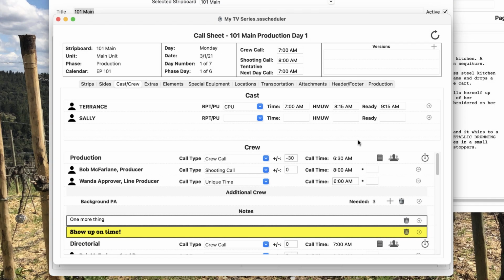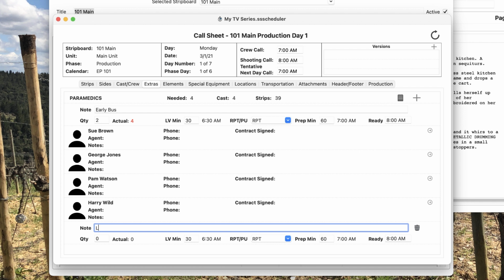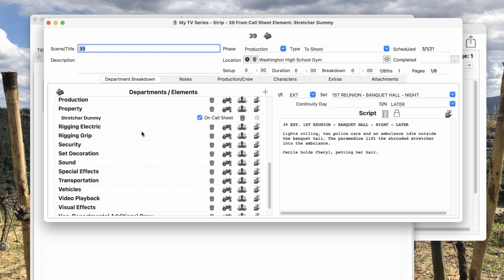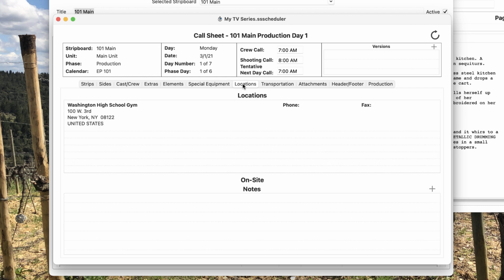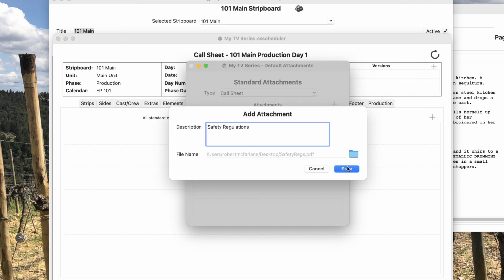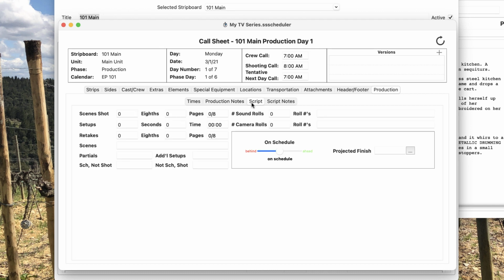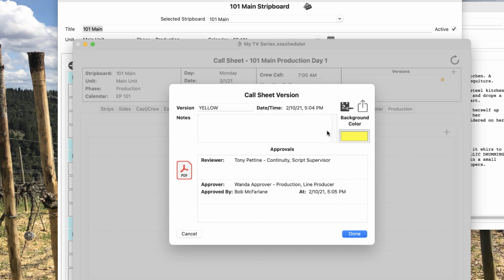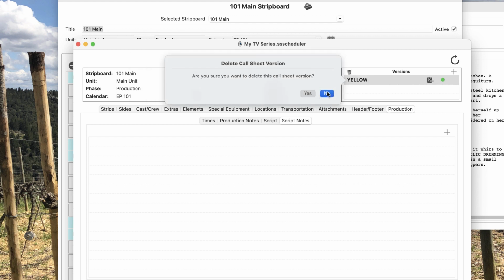PART 10 of 10 - Creating Call Sheets in SSScheduler (2nd of 2 videos)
Learn how to create and customize Call Sheets in SSScheduler (2nd of 2 parts).